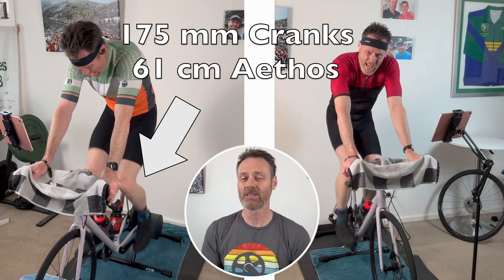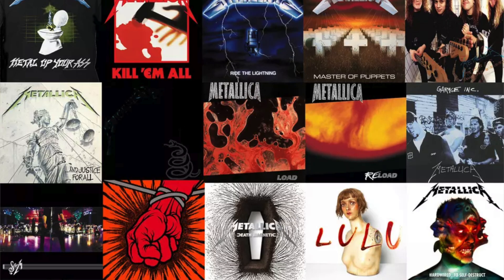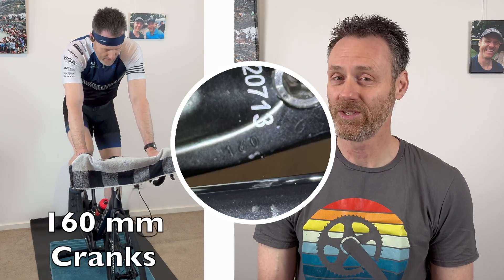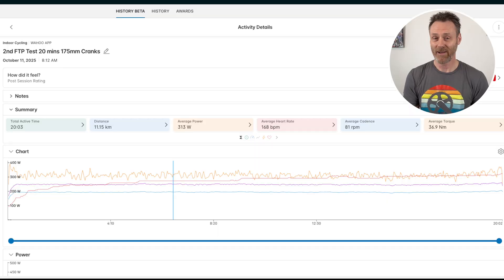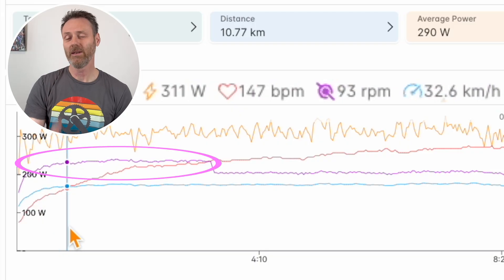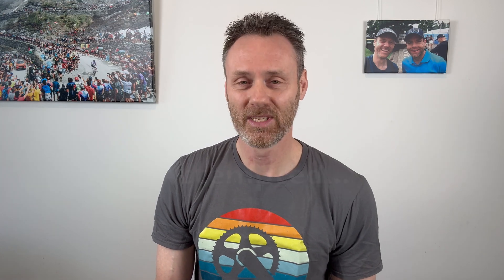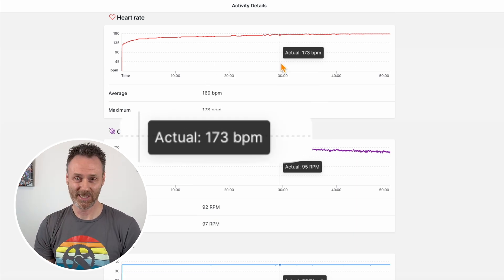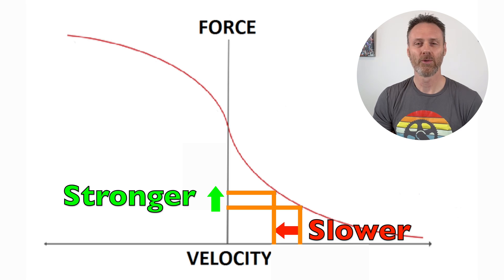The Short Crank Secret For More FTP Watts!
When reducing crank length from 175mm to 160mm, I've seen gains of up to 10% FTP average power output (between 11 - 34 watts!), and seen reduction in heart rate at a 300 watt endurance test from 180 BPM to 174 BPM.
This points to only one thing - Shorter Cranks improve cycling power and efficiency!

There are many videos explaining the theory as to why shorter cranks are beneficial, but here I have some real world proof! In this video I've done a series of 20 minute FTP tests on 175 mm and 160mm cranks, and the benefits of riding with shorter cranks are frankly - quite amazing. I've seen this across the board with testing I've done with max sprint power, FTP tests and sub maximal heart rate tests.

When you consider the performance benefits of riding with shorter cranks, along with the aero and bike fit/ comfort benefits, why would anyone still ride with standard (Bike industry recommended) length cranks anymore?

Dive into my test results, and my reasoning as to why these results so clearly favour riding with reduced crank length!

Contents:
00:00 Intro
01:15 Testing Protocol
01:54 Trial 1 with 175mm Cranks
02:42 Trial 2 with 160mm Cranks
03:26 Trial 3 with 175 mm Cranks
04:42 Shorter Cranks Win!
05:53 More Proof
07:24 Where Does The Extra Power Come From?
08:24 I No Longer Need Shorter Cranks - But I'm Staying!